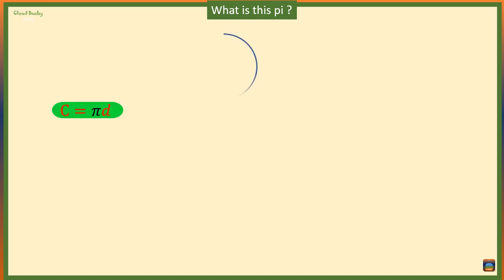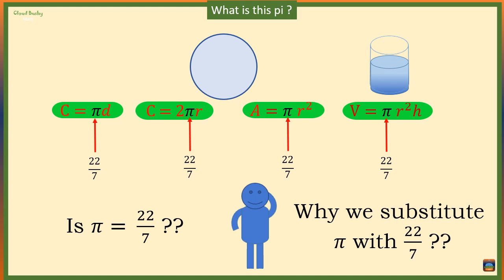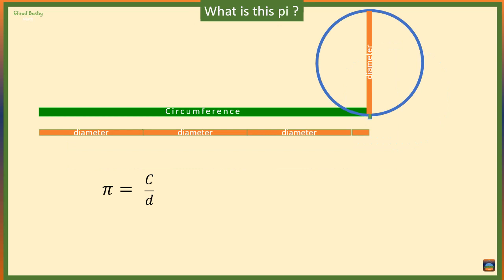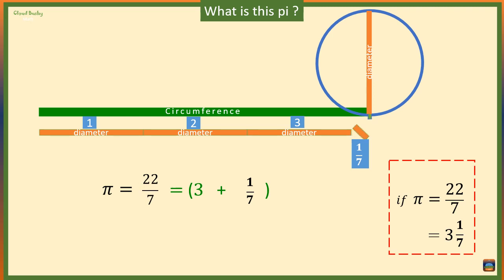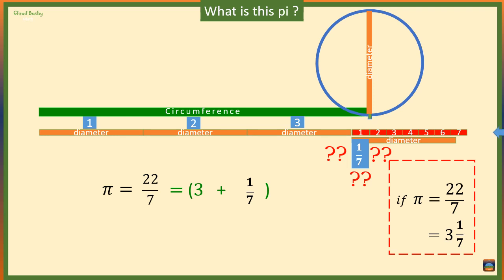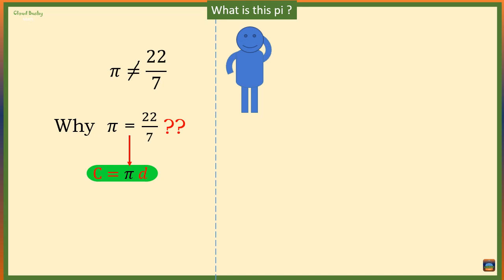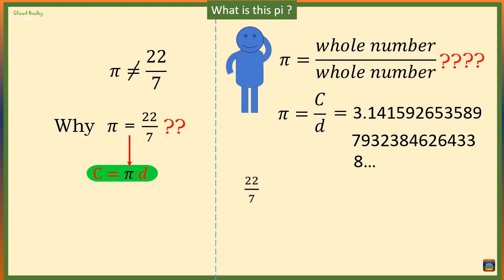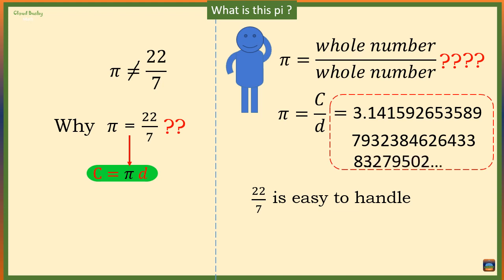Pi is Not 22/7.(fact).Why we take Pi to be 22/7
So why do we take PI  to be 22/7.This video explains.